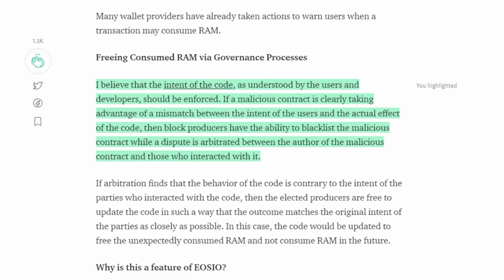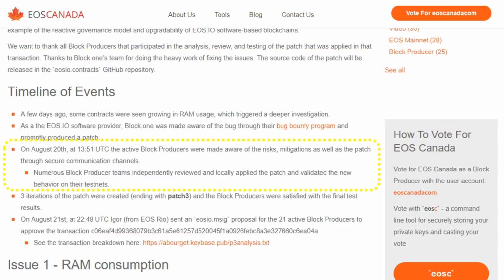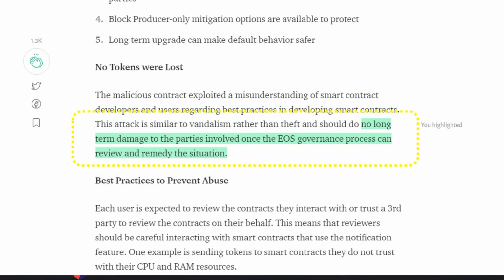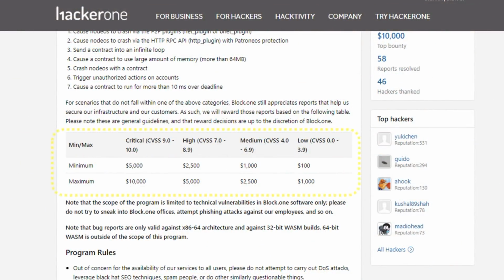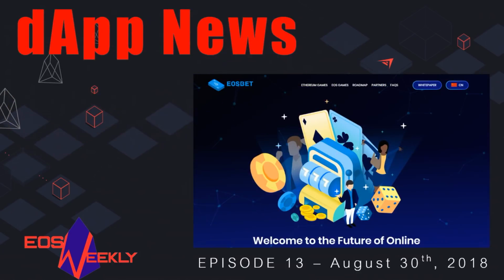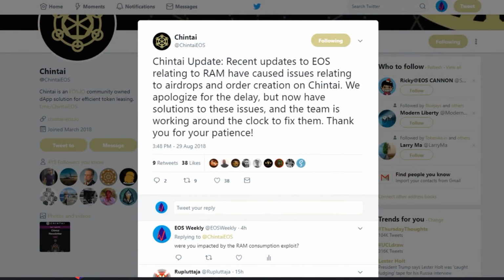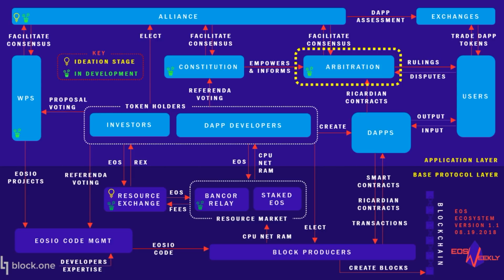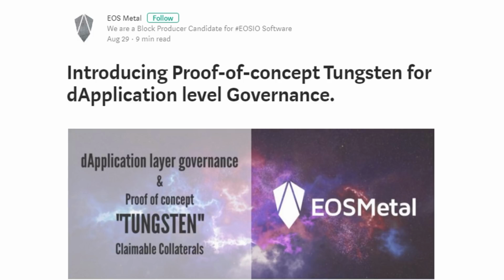Post Mortem on the RAM Jam | Featuring Tungsten by EOS Metal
This week we take you through the timeline of events related to the RAM consumption exploit, which we call the "RAM Jam".  We look at what we can learn from this and some ways we might prevent something like this from happening in the future.

In dApp news, we cover the success of the EOS Bet and the delayed launch of Chintai.  We also touch on the impact the RAM Jam had on these projects.

In Events, we cover the upcoming hackathons in London and San Francisco, and the EOS DevCon conference.

The featured EOS Project of the week goes to project Tungsten by EOS Metal.  We attempt to explain in layman's terms what Bonds are and how they fit in with arbitration and block producers, and the potential value this early stage project could bring to the EOS ecosystem.

EOS Bet blog post - RAM Attack Recap - Back Online!